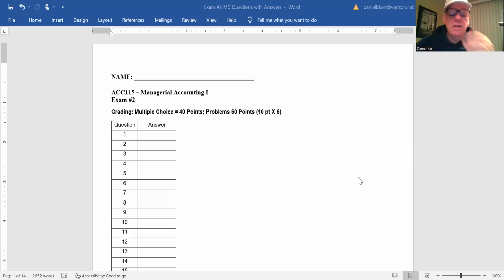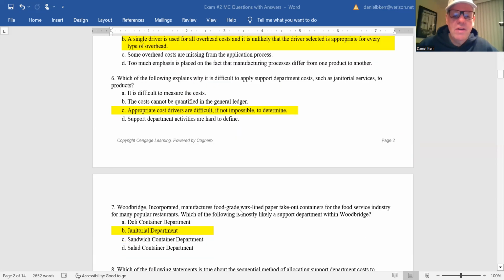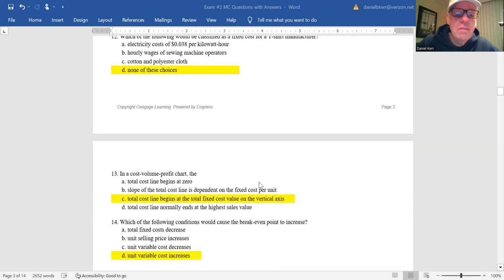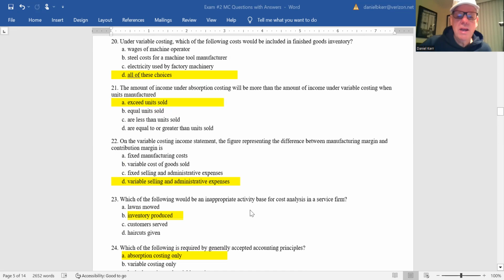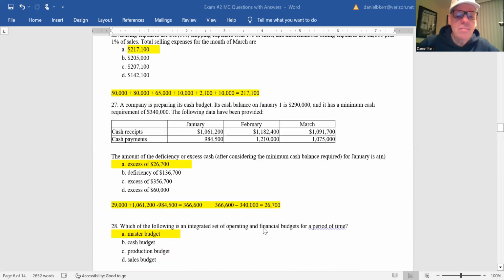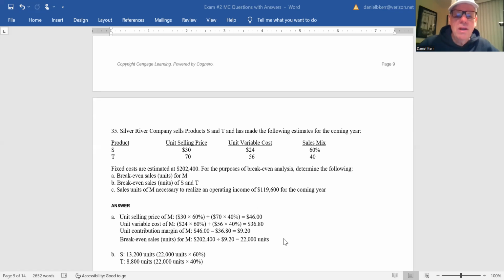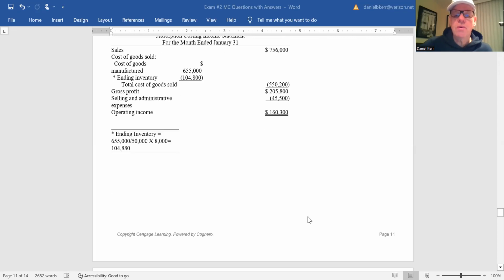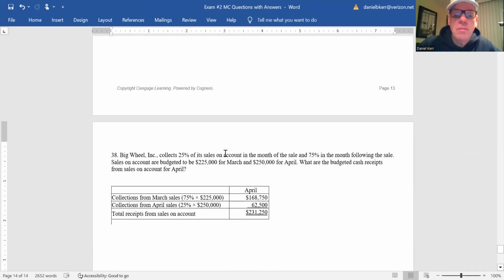Review of Exam #2 Solutions